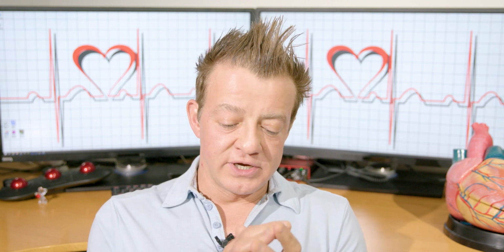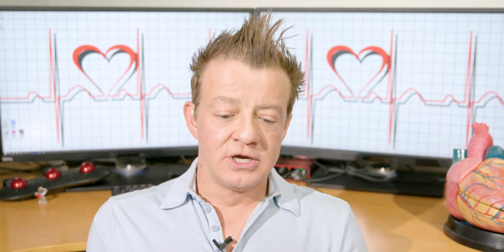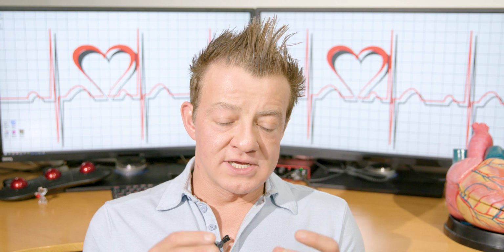CHF: Do You Have Congestive Heart Failure?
What is CHF? What is congestive heart failure? What caused it? What can be done about it? How do you know if you have it?

🍑Grab the Glute Guide! Grow your legs and glutes while still maintaining your chest and back!